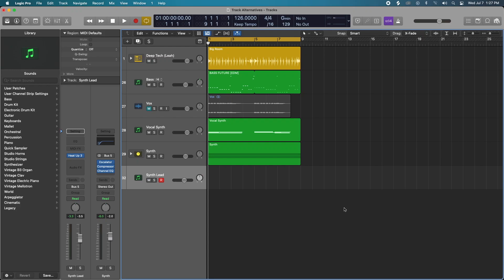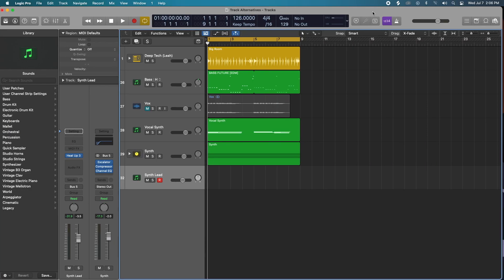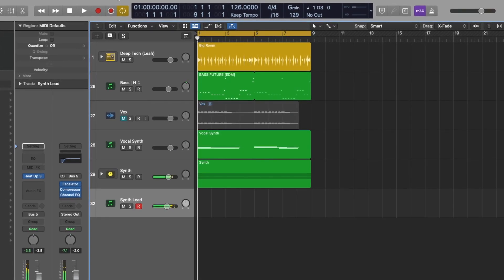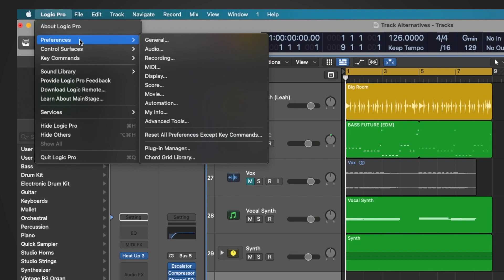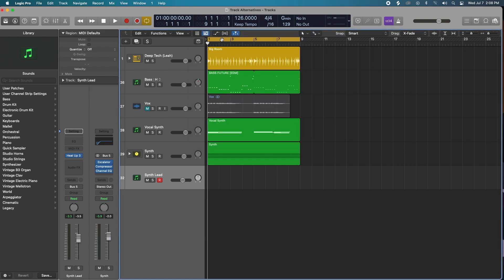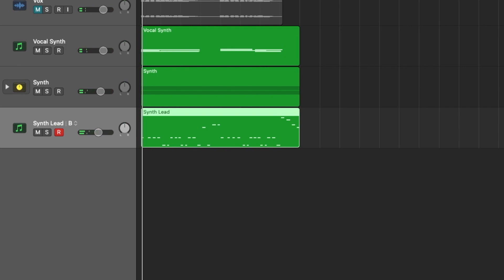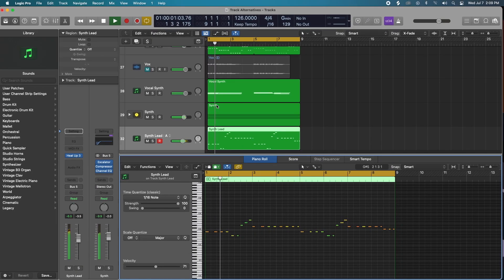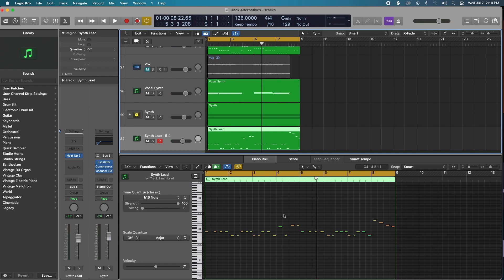How To Use Track Alternatives In Logic Pro X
In this video, I will show you How To Use Track Alternatives In Logic Pro X! This is super easy and will really help your overall songwriting experience easier, more efficient, and allow you to have options when it comes time to audition MIDI takes. I use Initial Audio Heat Up 3 as my instruments and a vocal sample from splice.

00:00 Intro
00:20 Enable Capture Recording
01:37 Track Alternatives

In this series you will learn about:
- Songwriting